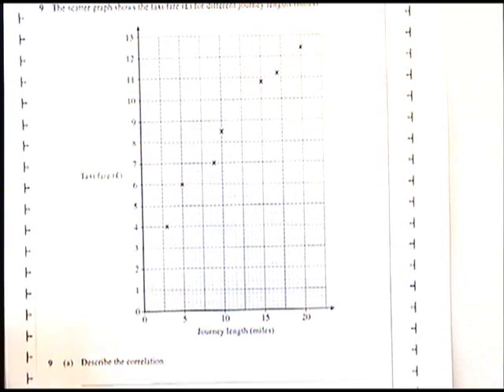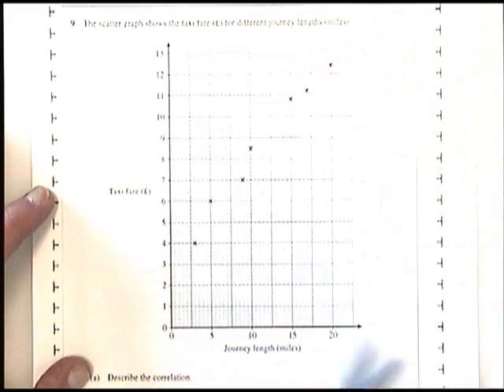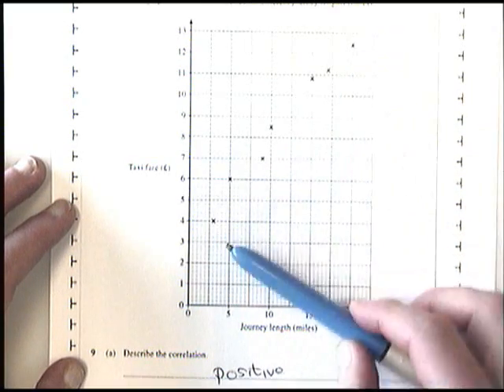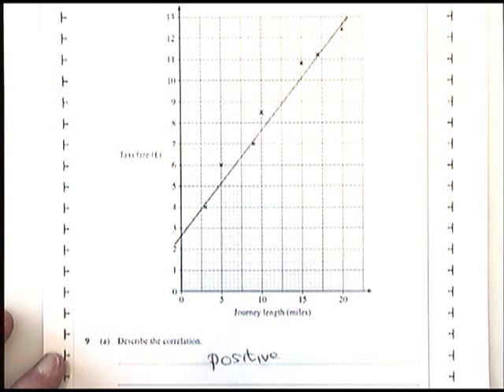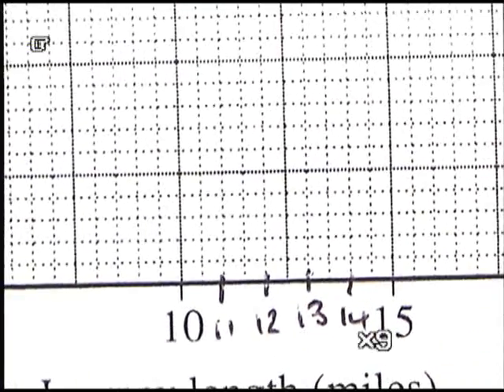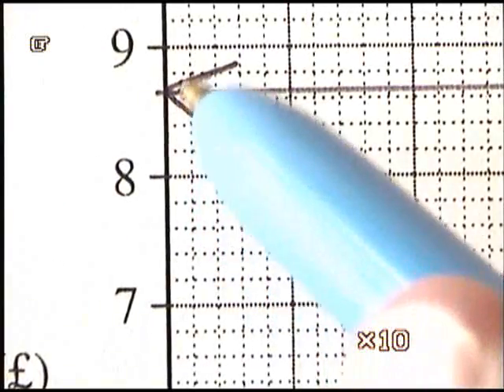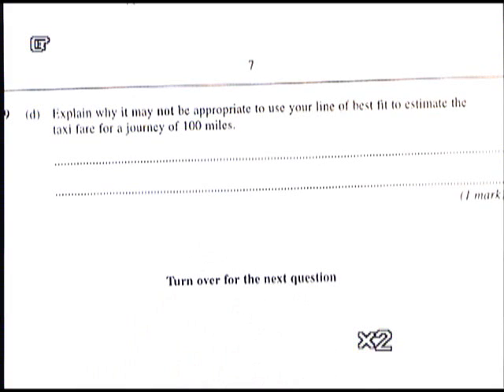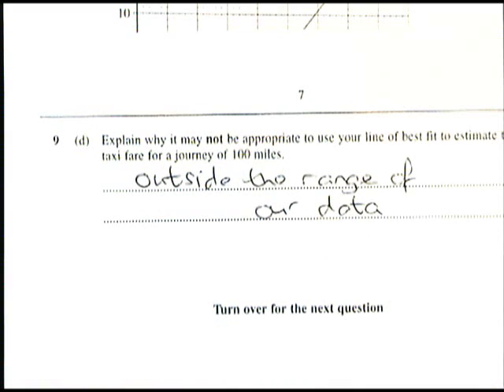Nov 2008 Mod1 Foundation 43051F AQA Past paper Q9